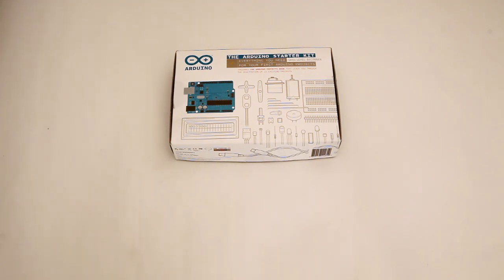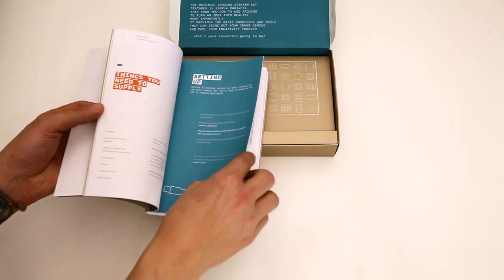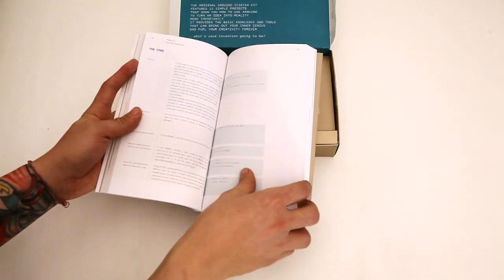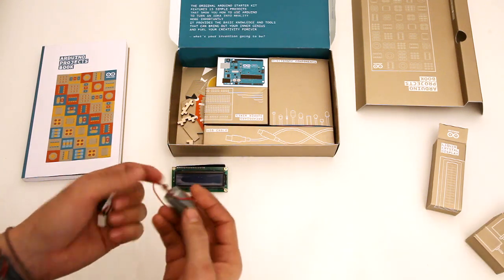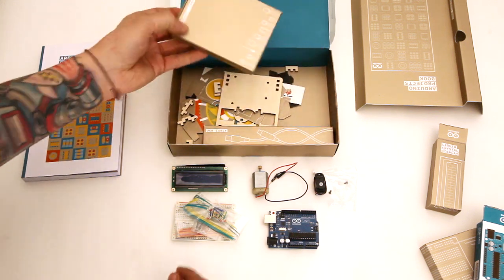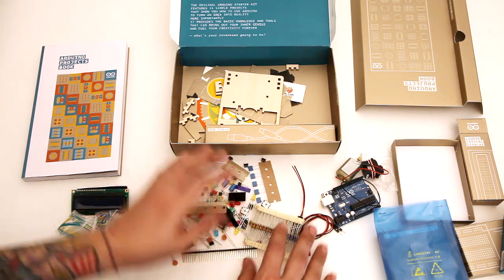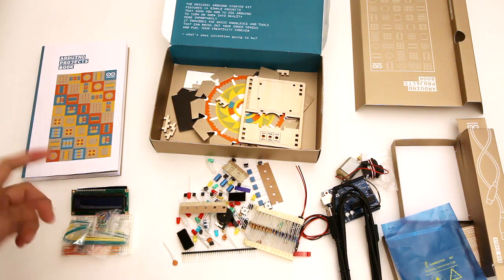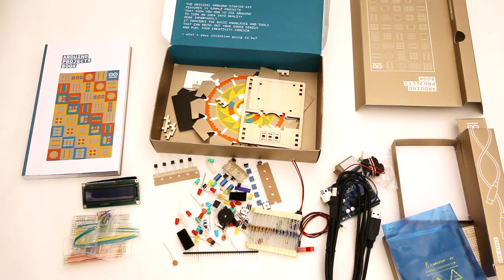Arduino Starter Kit Unboxing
A short video of me unboxing the new Arduino Starter Kit. The nice people at RS Components provided this kit. They also have a bunch of tutorial videos on their YouTube using this kit. Check 'em out!

The kit will be available in the US very soon, so keep your eye out.